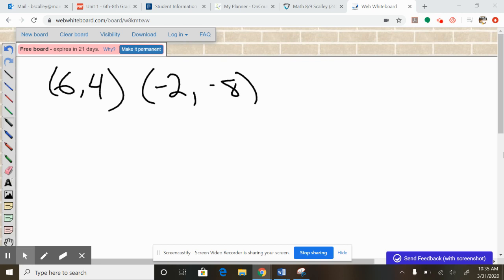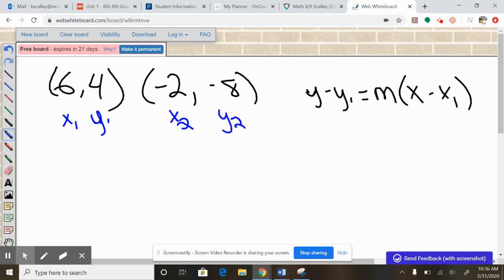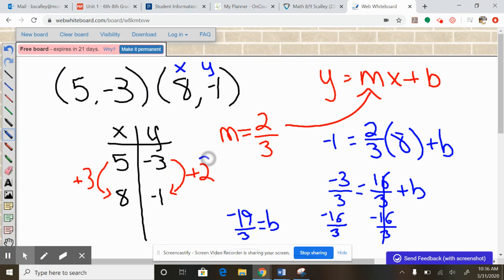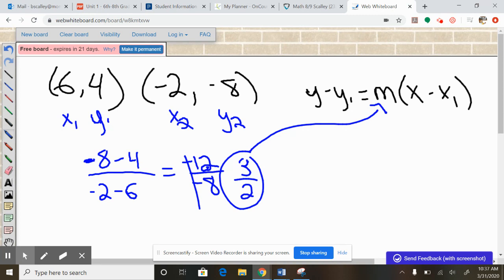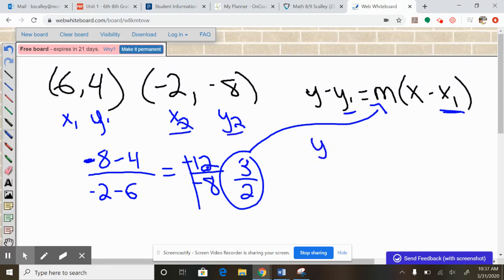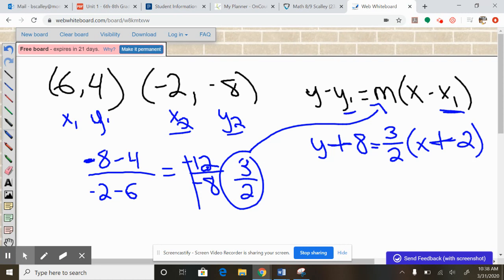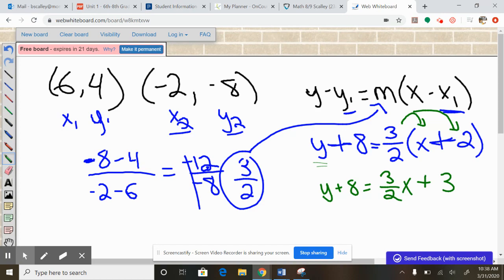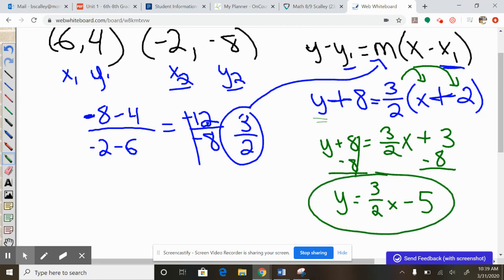writing an equation from 2 points ex. 4